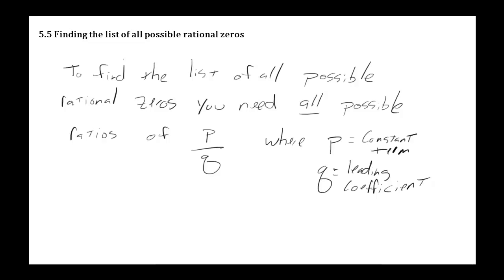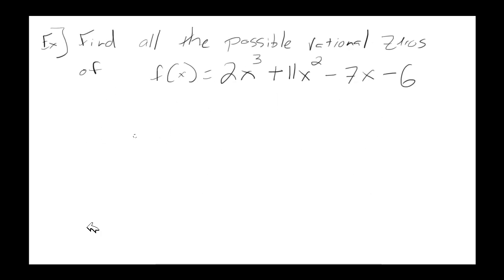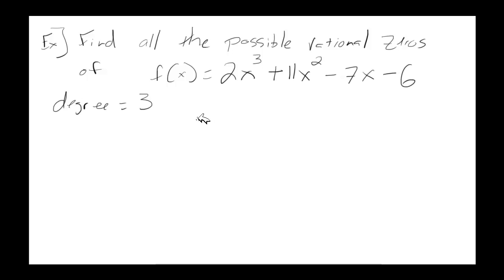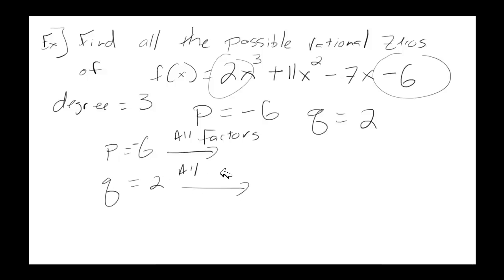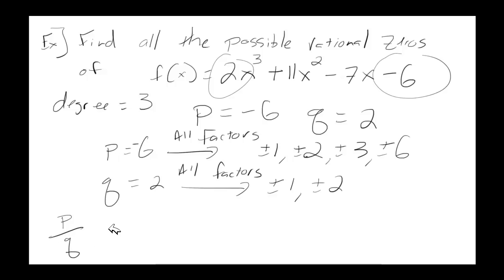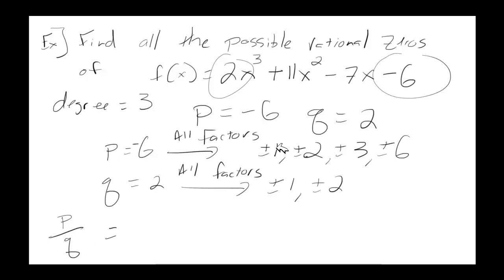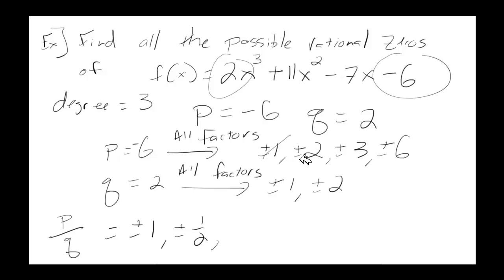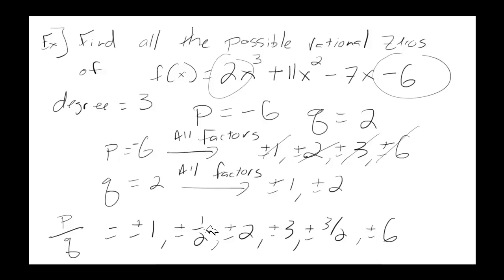5.5 List of all possible rational zeros of a polynomials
How to create a list of all possible rational zeros of a polynomial.